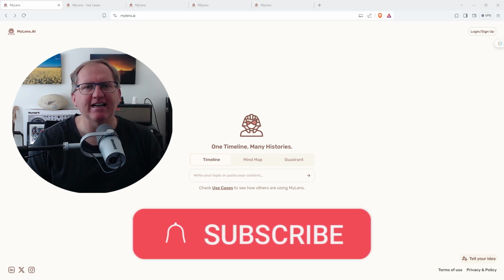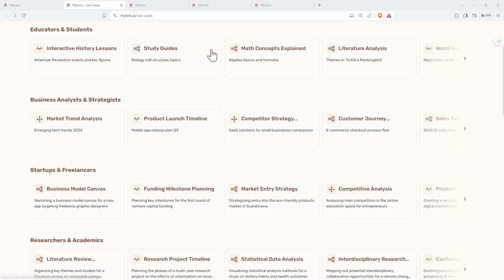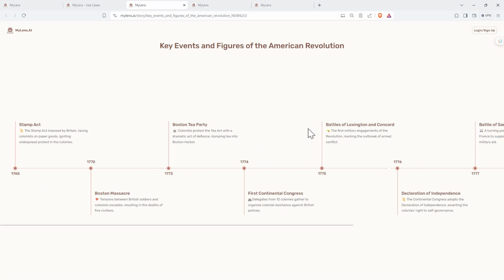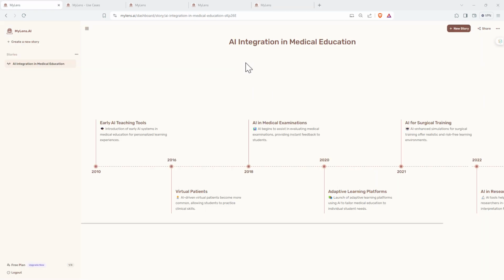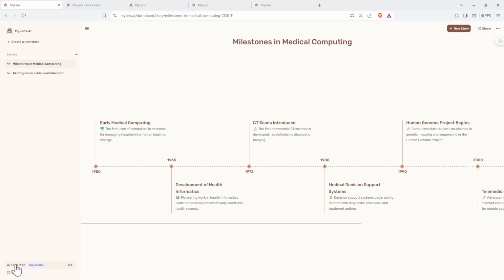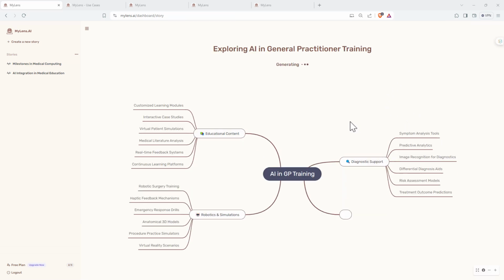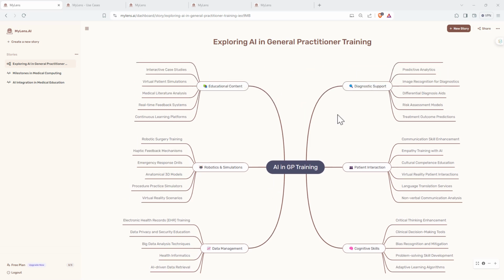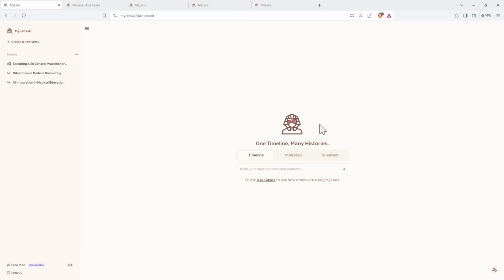AI Generated Mind Maps & Timelines with MyLens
MyLens.AI is a powerful AI platform that transforms information into clear, insightful visuals. You can provide your own information or just give it a prompt and use it to generate mind maps, timelines and quadrant plots.